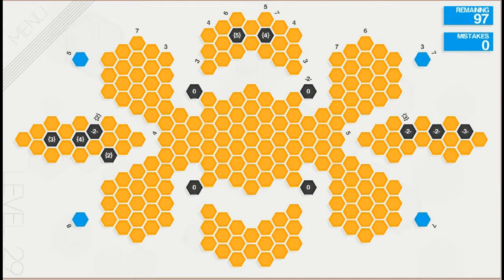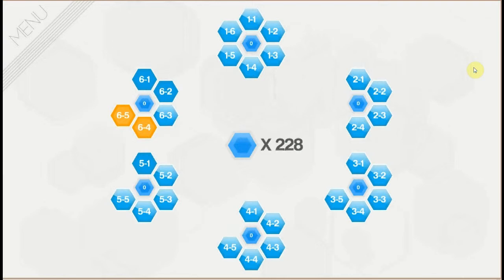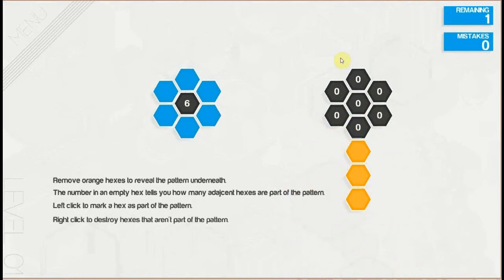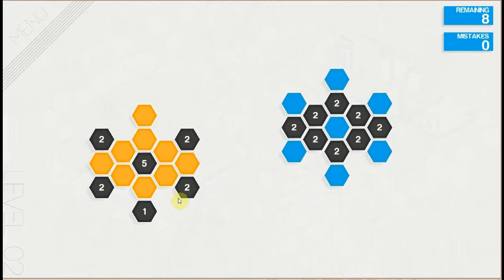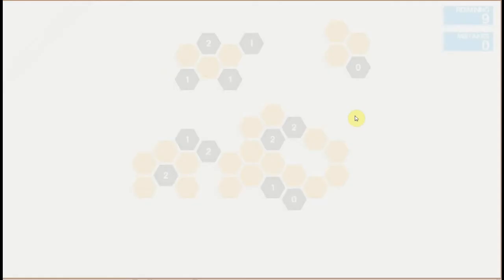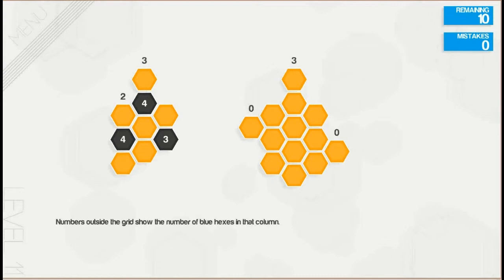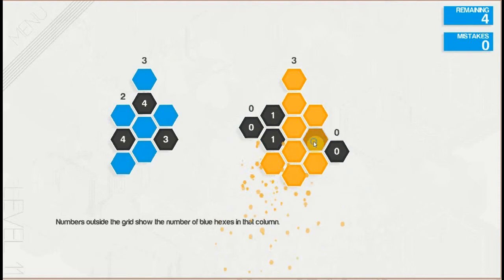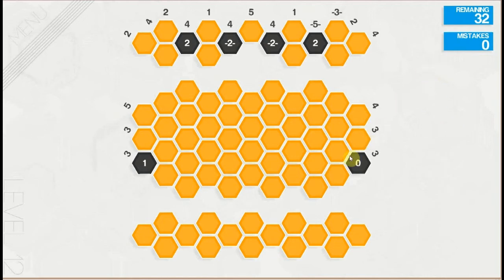Let's Play Hexcells & Hexcells Plus (with Otto)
Let's Play Hexcells, and its sequel, Hexcells Plus!

They are wonderful, simple and elegant puzzle games that could best be characterized as a welcome marriage between Picross and Minesweepers. Watch me try to solve a puzzle or two!